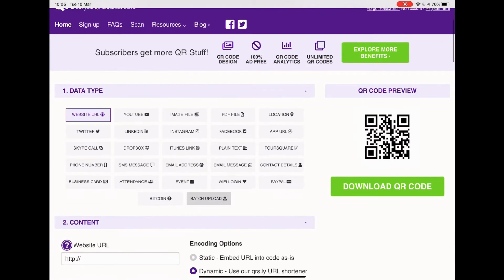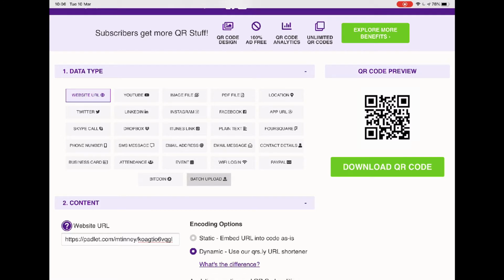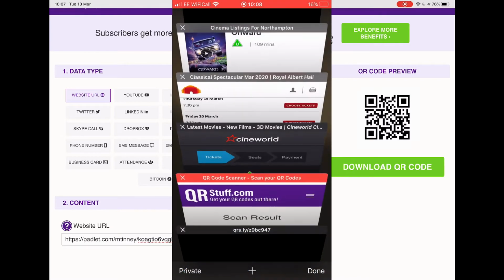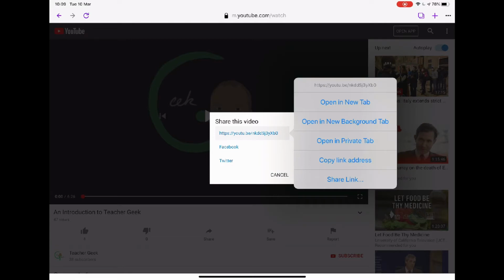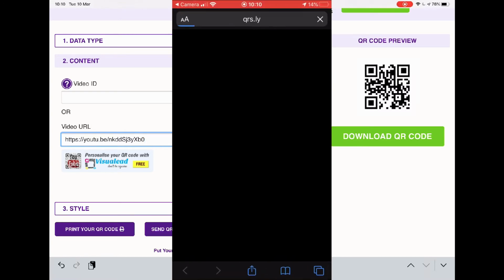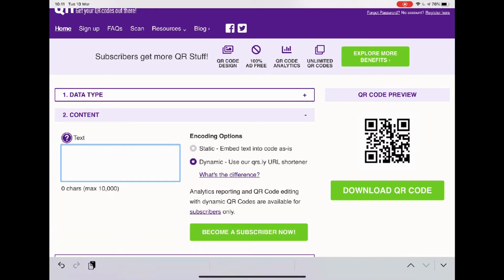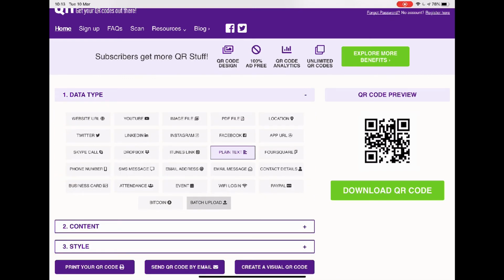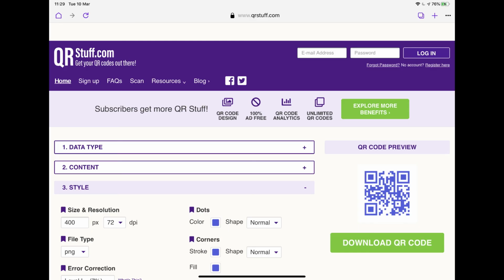How to unlock the power of the QR code in your teaching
An introduction to QR (Quick Response Codes) and how to build them and scan them.  This video explores three main types of QR codes (linking to a website, aYouTube Video and plain text codes) and how you can use them in the classroom.